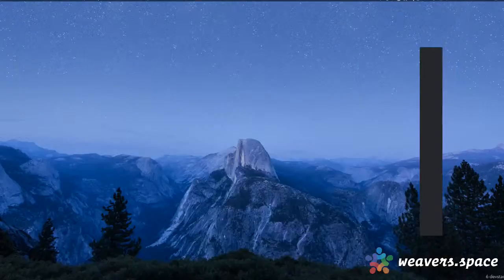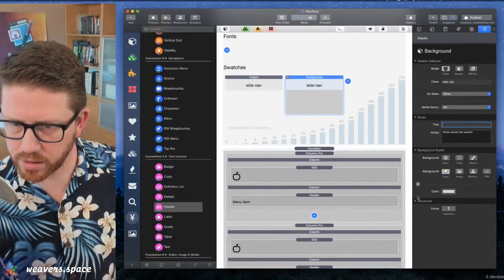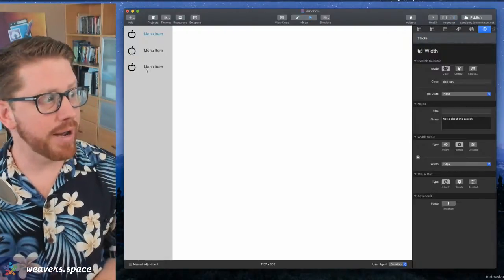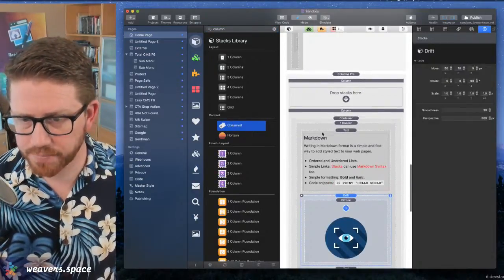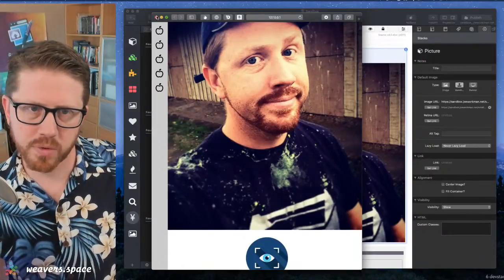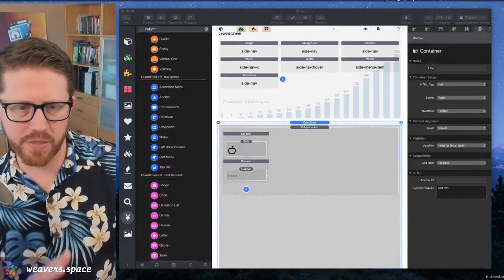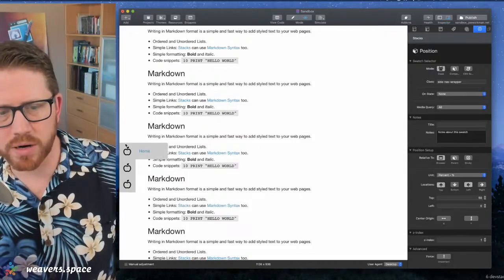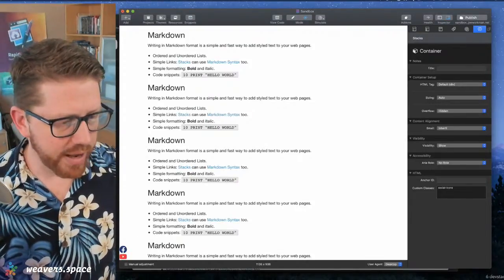Live Questions and Answers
Come prepared to the live stream and I will answer them on the spot. If you cannot attend live, go ahead and post your questions on the WS Community and I will answer them live.